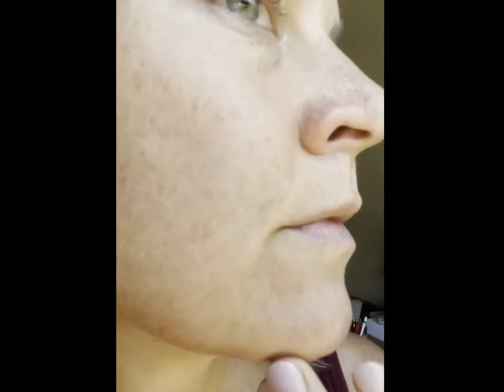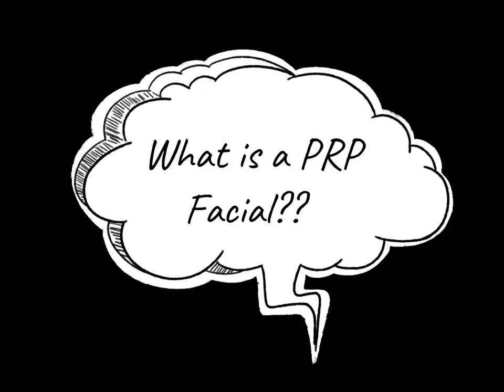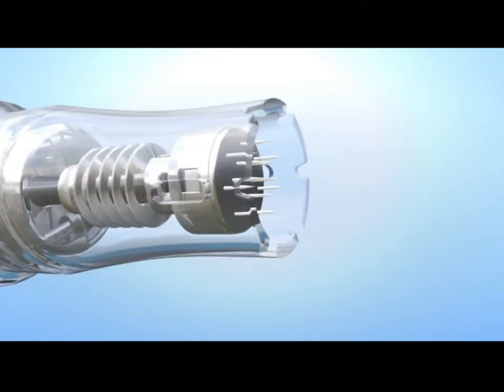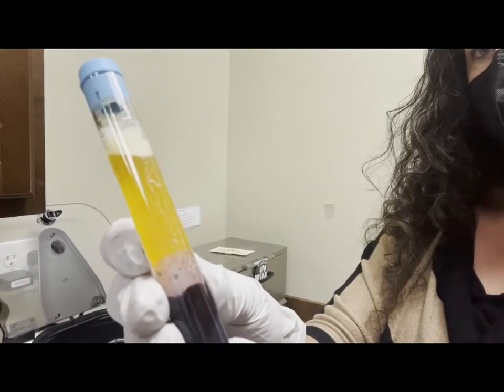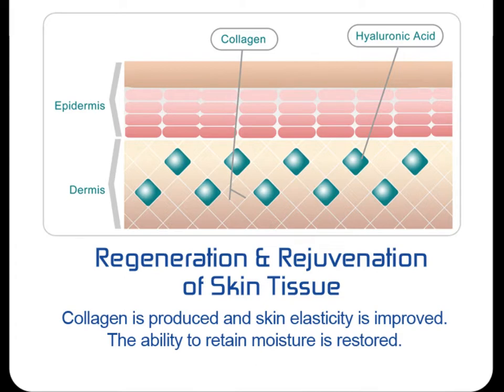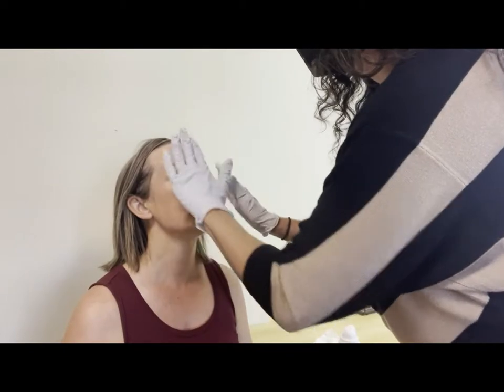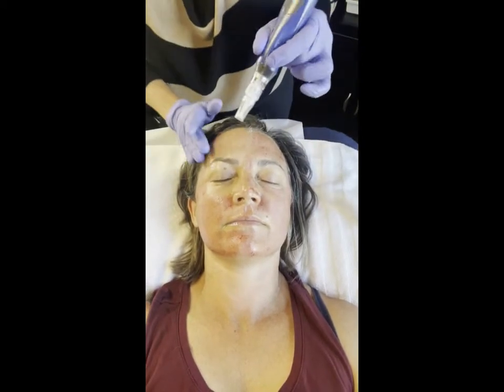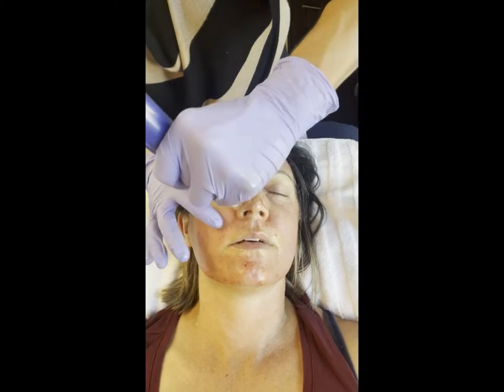Watch this doctor get a PRP FACIAL | Ready to Get Your Glow On? | PRP Facial Explained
Go on a journey with Dr. Lipscomb as she receives a PRP Facial.
What is a PRP Facial?  Platelet Rich Plasma!

The richest collagen-boosting repair serum on the planet that comes from your own body. :)

Dr. Lipscomb has tried multiple types of laser resurfacing and she will tell you that they work on the surface but the PRP treatment is the one that leaves her skin glowing and still showing signs of improved collagen, elasticity and skin tone for 6-8 weeks after the treatment.

Are you ready to book your treatment today?

Let us help you put your best face forward!

Essential Wellness
3204 Smokey Point Drive Suite 102

By watching this video, you agree to indemnify and hold harmless Dr. Brandy Rose Lipscomb, My Pain Eraser LLC (and its representatives) for any and all losses, injuries, or damages resulting from any and all claims that arise from your use or misuse of this content. Dr. Brandy Rose Lipscomb and My Pain Eraser, LLC make no representations about the accuracy or suitability of this content.